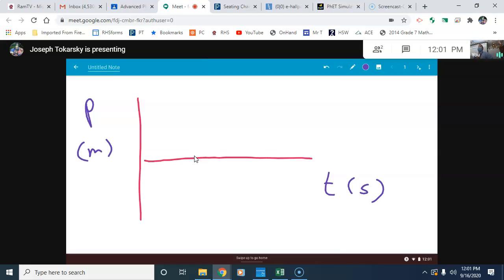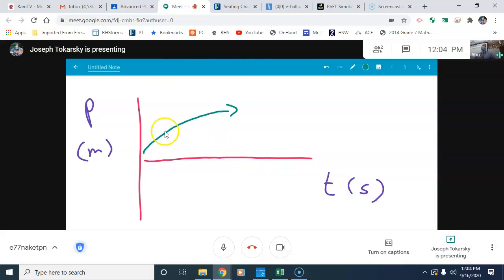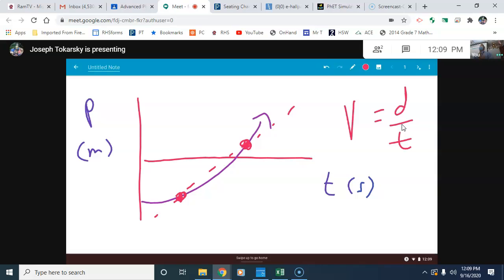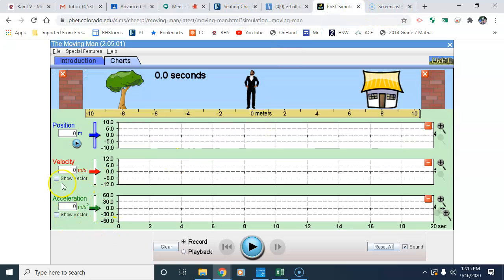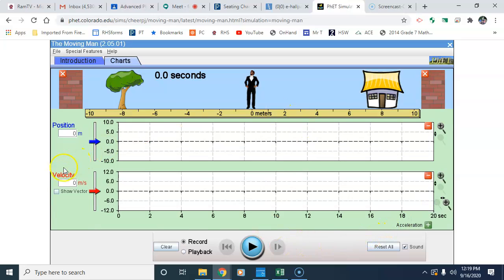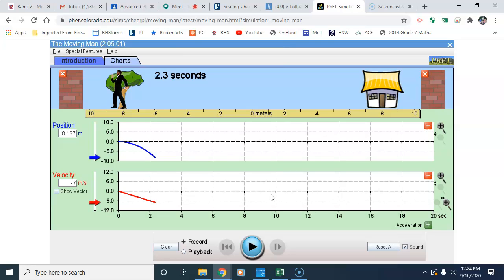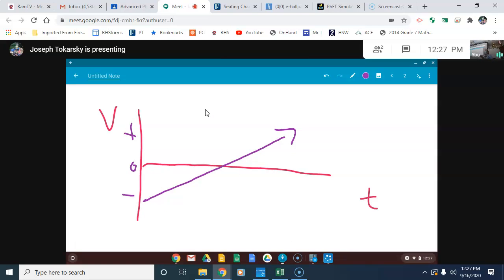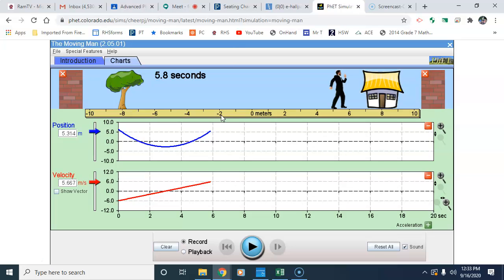V-T Graph Intro 9-16-20